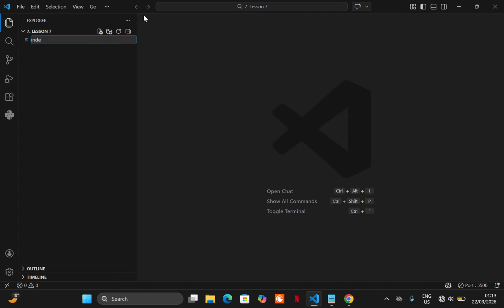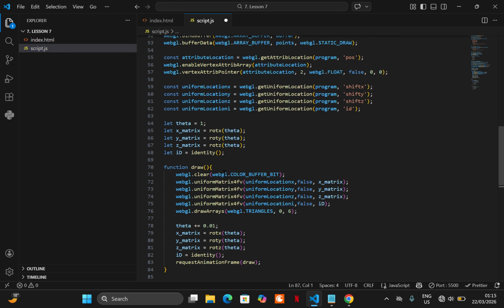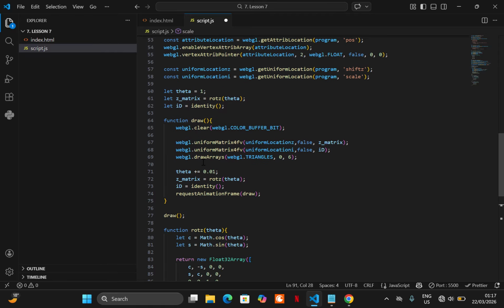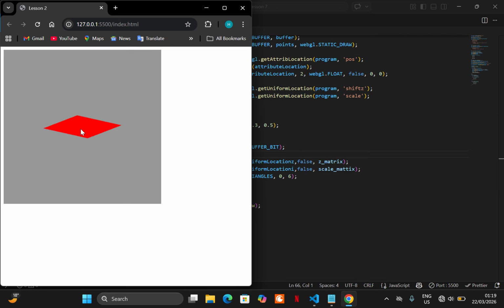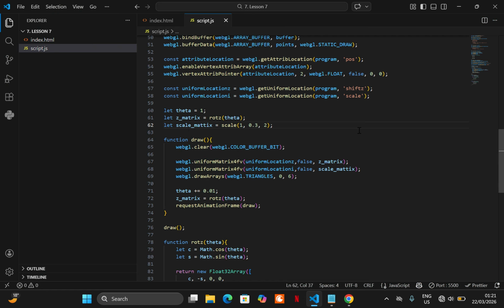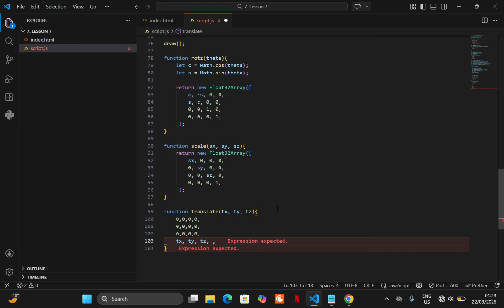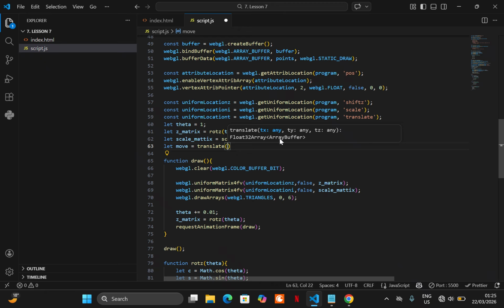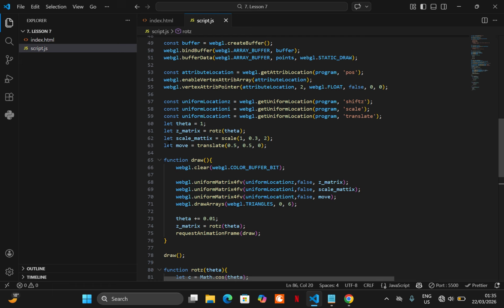WebGL Lesson 7 ( Transformation )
In Lesson 7 of this WebGL tutorial series, we bring everything together by learning how to apply multiple transformations in WebGL.

So far, you’ve learned how to translate and rotate objects. In this lesson, we combine those ideas to understand how transformations work together using matrices. This is where things start to feel like real graphics programming.

🔹 What you'll learn in this video:
• What transformations are in computer graphics
• Combining translation and rotation
• How matrix multiplication applies transformations
• The order of transformations and why it matters
• Building more complex object movement

By the end of this lesson, you’ll be able to apply multiple transformations to objects, giving you full control over how they move and behave on the canvas.

📚 Part of the WebGL Tutorial Series
This series is designed to take you from beginner to advanced in WebGL and graphics programming using JavaScript.